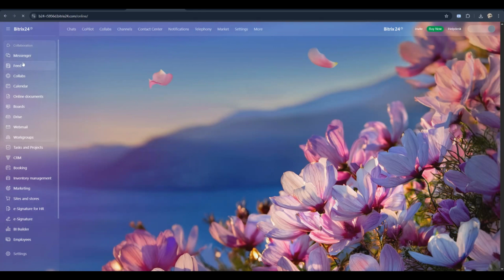How to Sign Up and Set Up Your Free Bitrix24 Account 2025 (Free Version)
Want to create your Bitrix24 account and set it up the right way? 🚀
In this quick 2025 tutorial, I’ll guide you step by step on how to sign up and fully set up your FREE Bitrix24 account — perfect for beginners and small teams.

You’ll learn how to:
✅ Create your Bitrix24 account from scratch
✅ Choose the right workspace for your needs
✅ Set up tasks, CRM, and communication tools
✅ Customize your dashboard and basic settings
✅ Navigate the free version features efficiently

By the end of this guide, your Bitrix24 workspace will be ready, organized, and optimized for productivity!